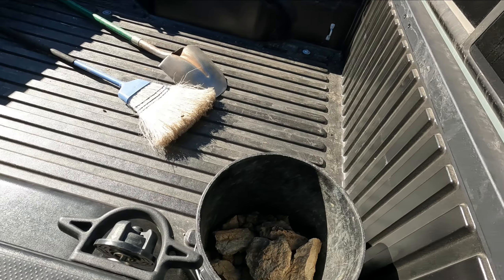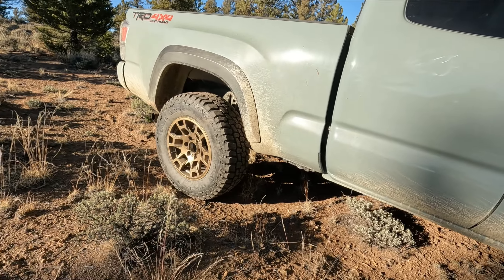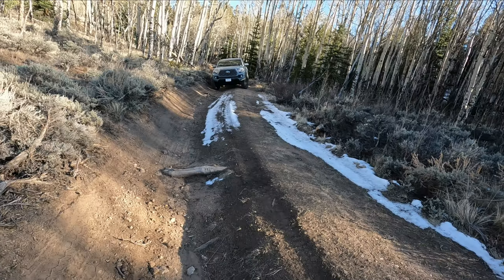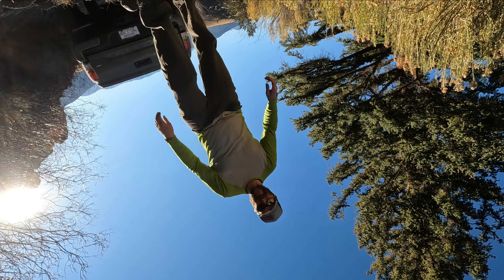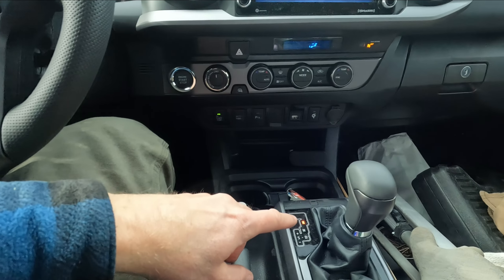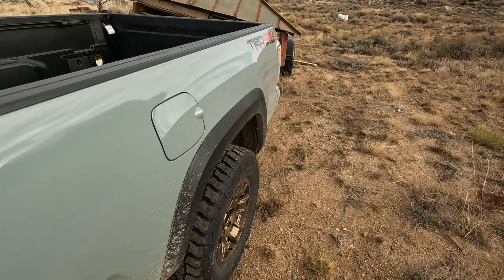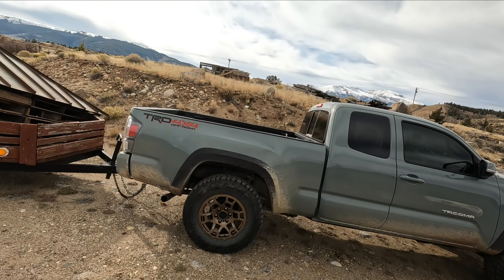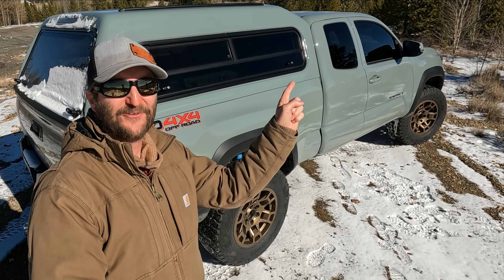Offroad Testing and Trailering the 2023 Toyota Tacoma TRD Off Road Lunar Rock!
This is a 2022 Tacoma Access cab long bed ( ACLB ) and is identical to the 2023 Tacoma TRD Off Road Lunar Rock.  The truck is mostly stock and we will be comparing the ground clearance before and after our 2" suspension lift.  Camper build is coming for this Toyota Tacoma Overland Rig.

More overlanding Tacoma mods to come!

↓GET The GEAR↓
Awesome Truck trash can
Good cheap EDC knife
Exact Tire I got
OG Seat Jackers
Half Price Roll the Dice
Off Road Jack on SALE
OCD Mod
Pre Heat Jumper on sale Same size as in Vid
Powerful Affordable Jump Starter
Mid power great price jumper
Super Bargain - Jump most vehicles including midsize trucks

Goldsteading Overland is a blend of homesteading, gold mining, overlanding and survival.
This is my life. Making ends meet one gold nugget at a time.
Lace up your boots and let's hit the trail!
Offroad Testing and Trailering the 2023 Toyota Tacoma TRD Off Road Lunar Rock, this is a 3rd gen Tacoma off roading.